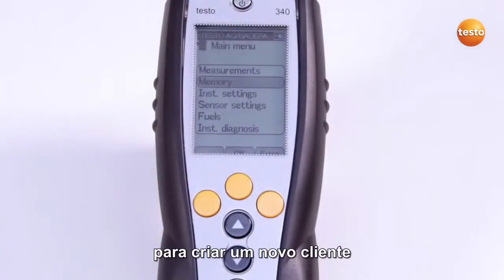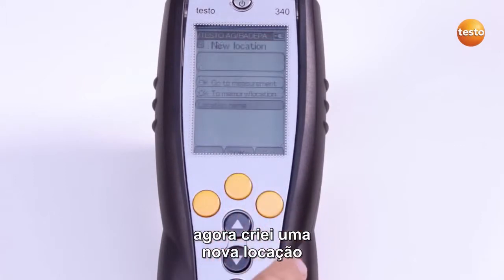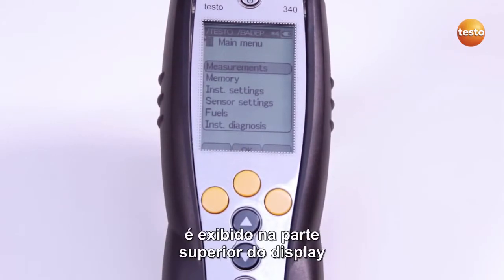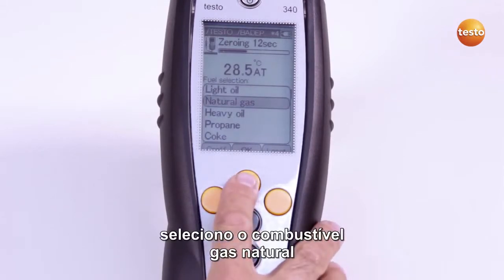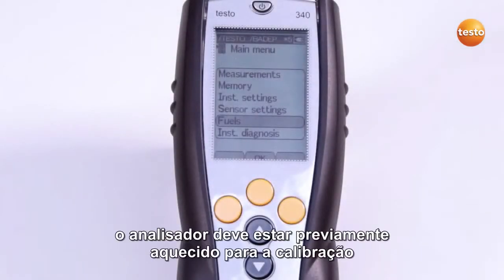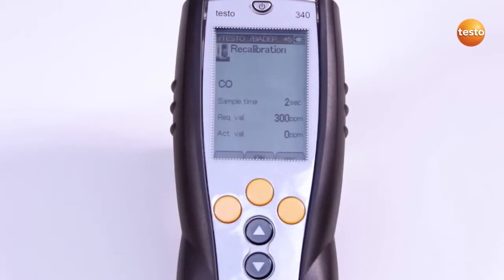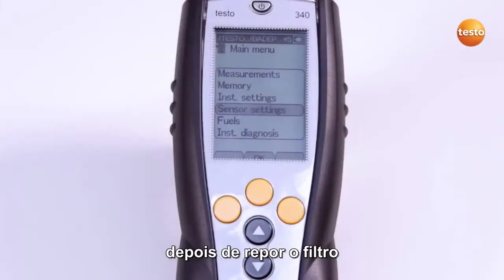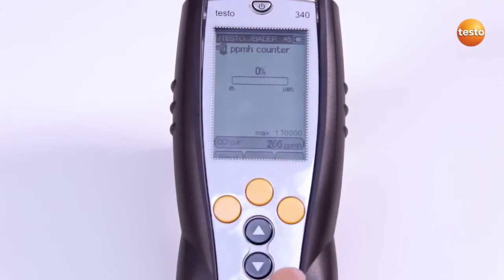Treinamento Analisador de gases Testo 340 - Grupo PerCon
A empresa Testo, um de nossos fornecedores, apresenta treinamento sobre o analisador de gás testo 340.

Testo 340 - Mais confiabilidade, mais praticidade e ainda mais parâmetros!

Analisador de gases de combustão testo 340 incl. bateria recarregável, protocolo de calibração e correia de transporte, equipado com sensor O2 e medição integrada da velocidade/pressão diferencial

00:02 - Funções do botões
00:33 - Configurando a visualização
01:23 - Realizar prova de estanqueidade
02:21 - Criar novo cliente
03:15 - Realizar uma medição
04:36 - Esvaziar a caixa de condensados
05:17 - Realizar uma recalibração
06:45 - Troca das células
07:56 - Repondo o filtro da célula
09:23 - Trocar e limpar a sonda modular de amostragem de gás
10:27 - Trocar e limpar a sonda para motores
11:13 - Trocar a bateria